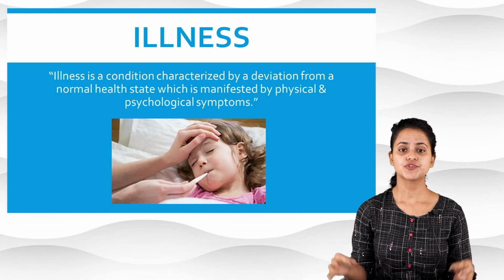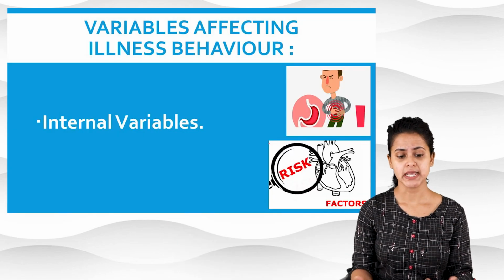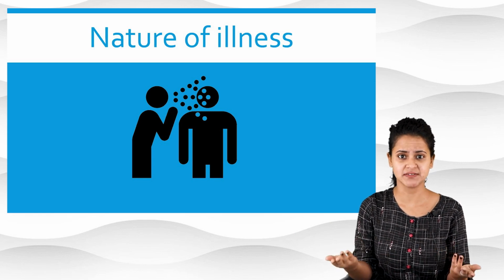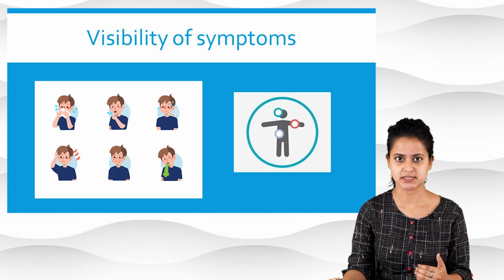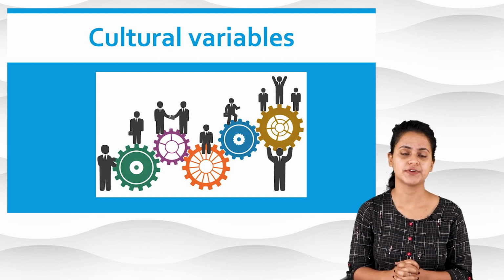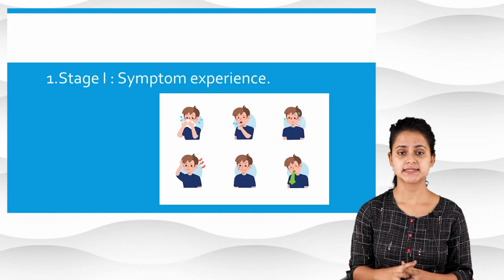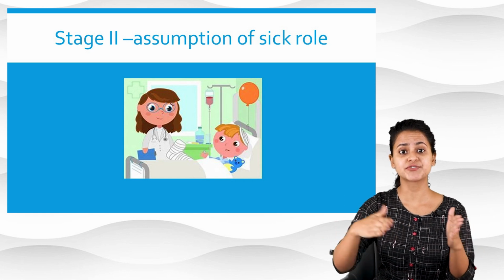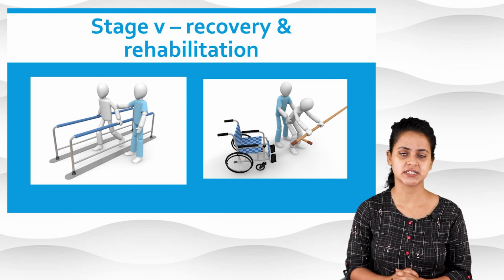CONCEPT OF ILLNESS PART-1